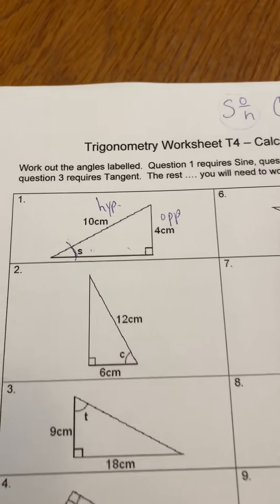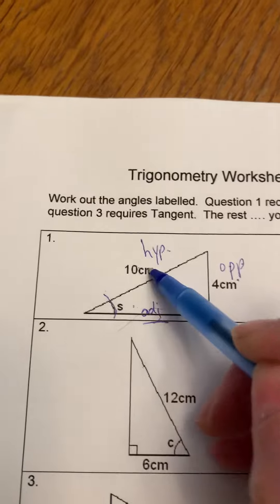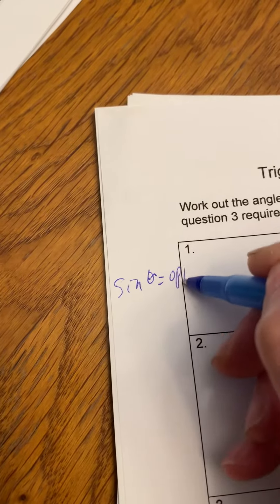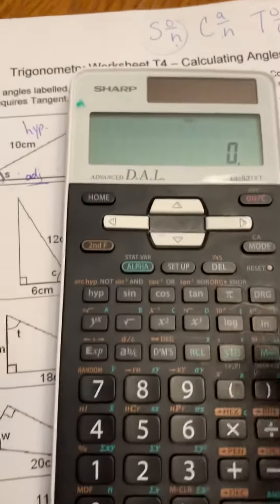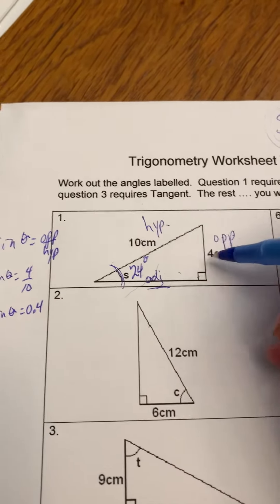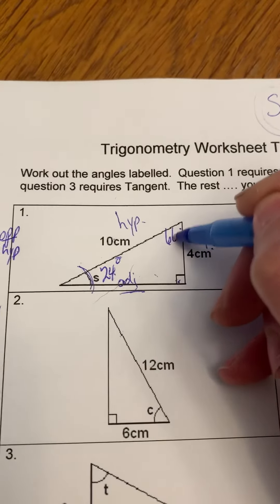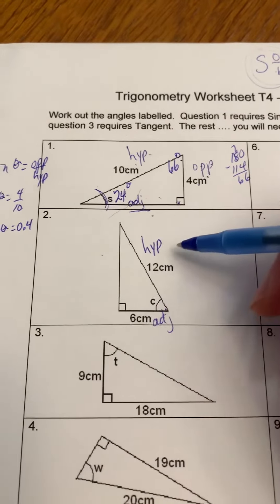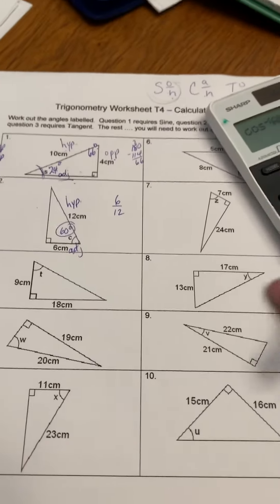Calculating angles worksheet